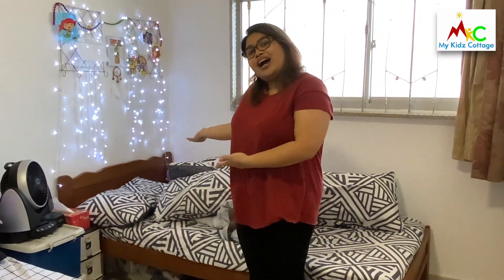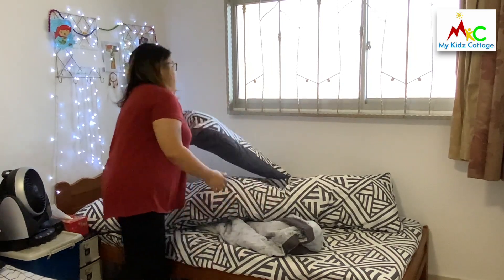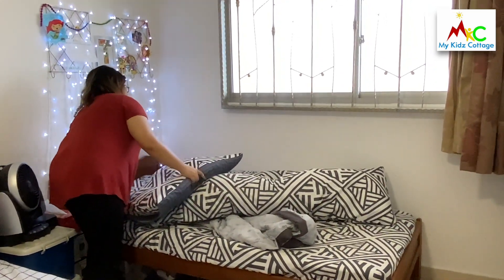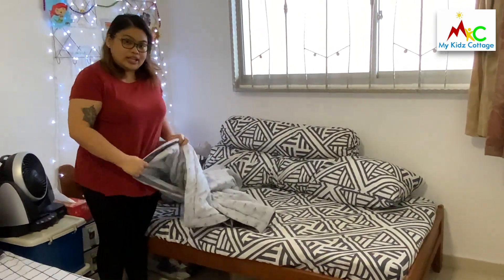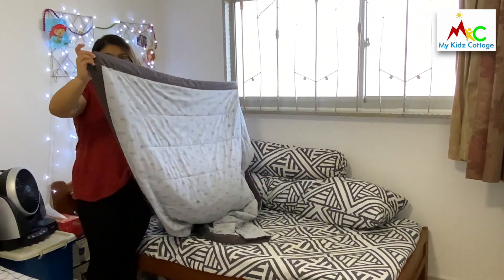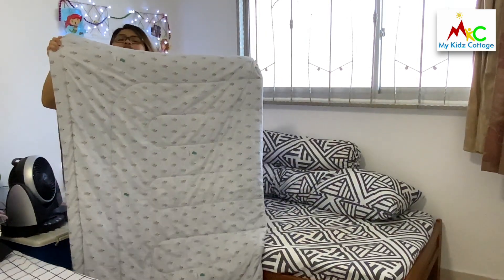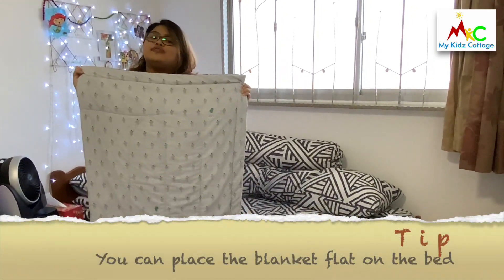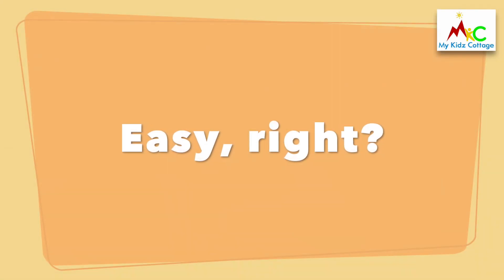HOW TO MAKE YOUR BED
My Kidz Cottage's SELF HELP SKILLS SERIES